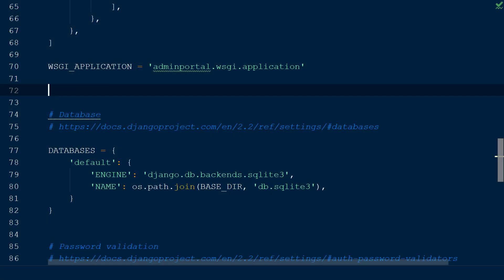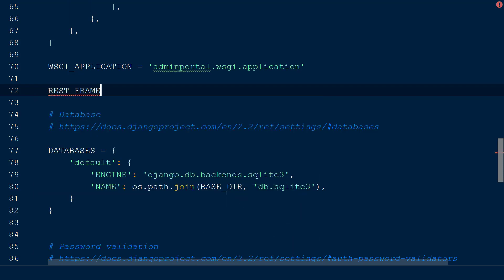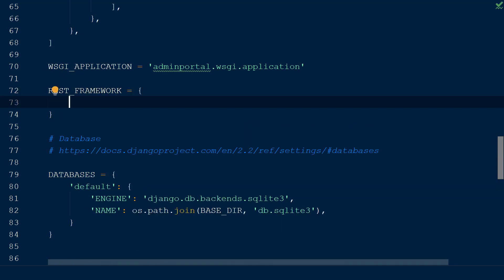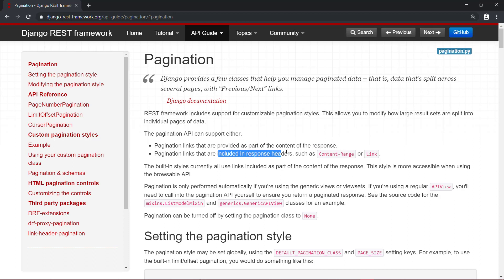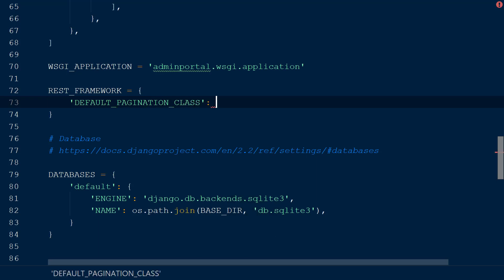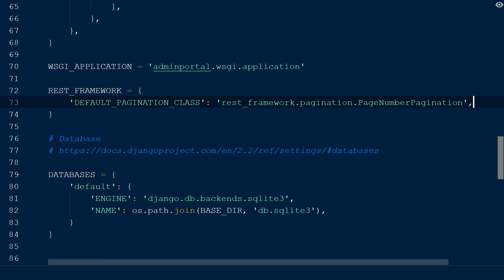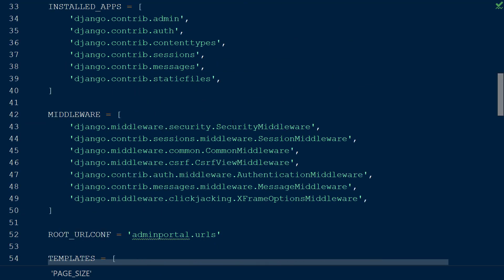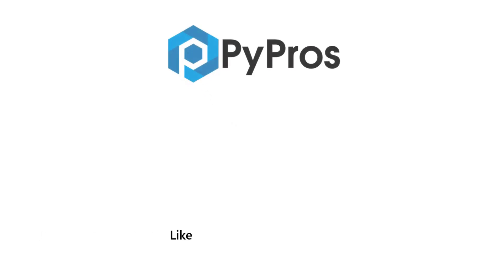DRF Admin Portal: Configuring Pagination and Settings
Before we can view the results of the API, we need to add some configuration details. We will configure pagination settings for our API and then add rest_framework to our list of installed applications.